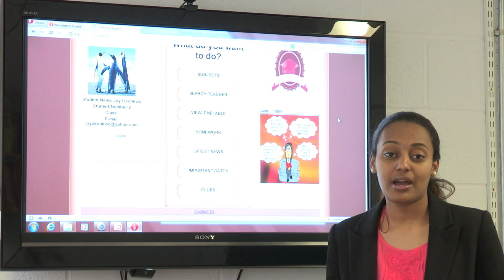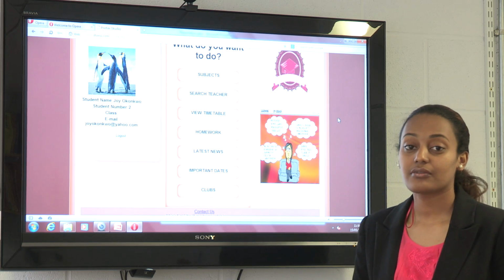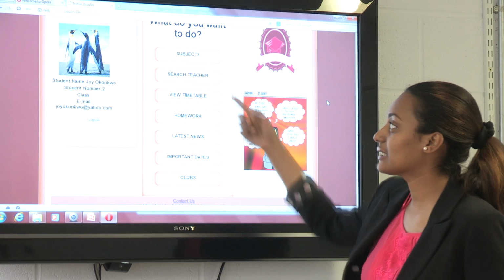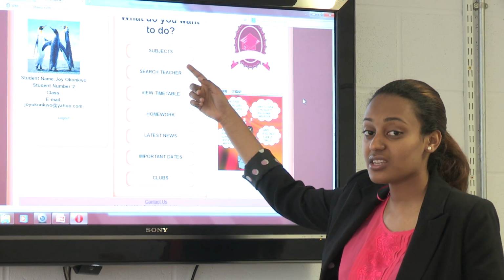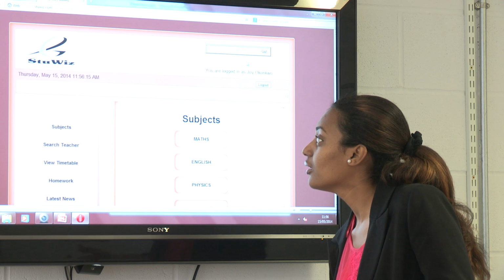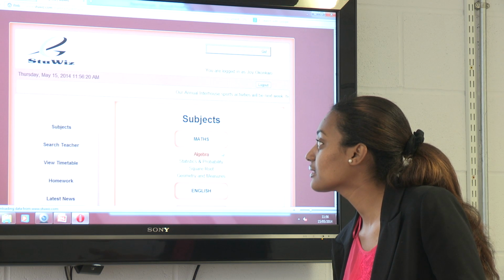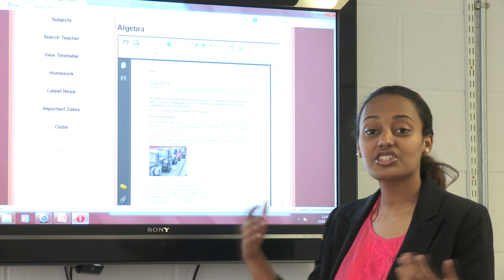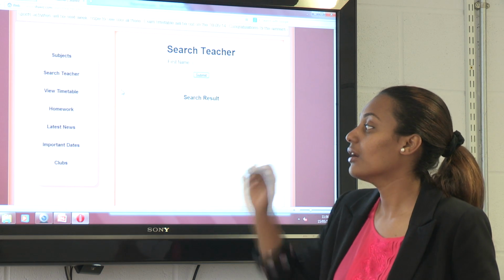Iman Abubakar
e-Learning in developing Countries (Nigeria)